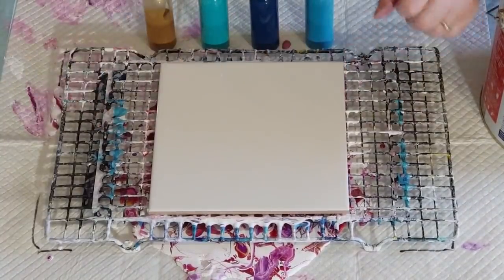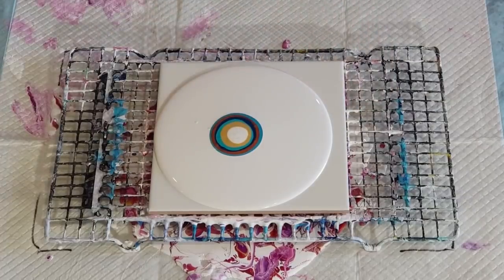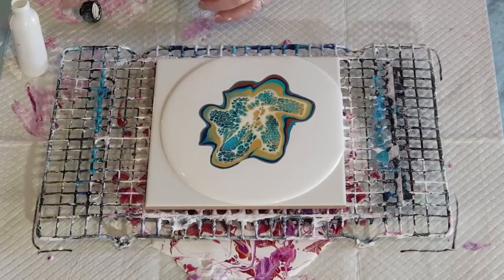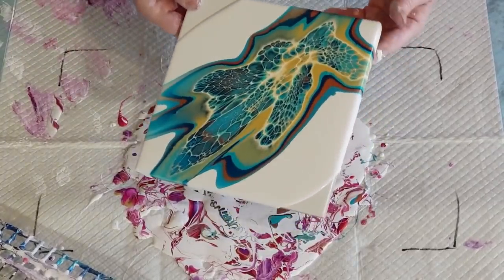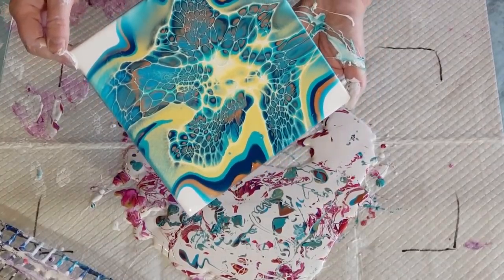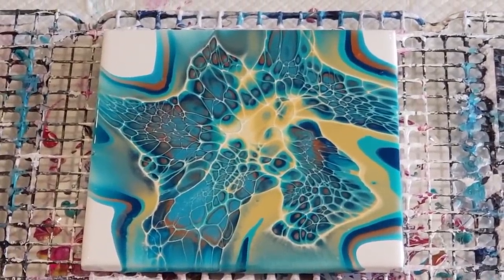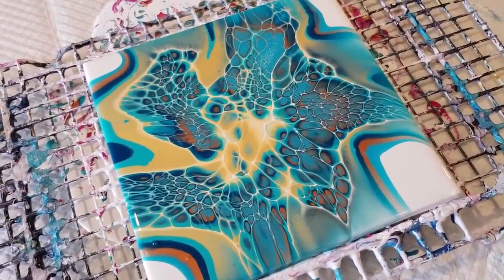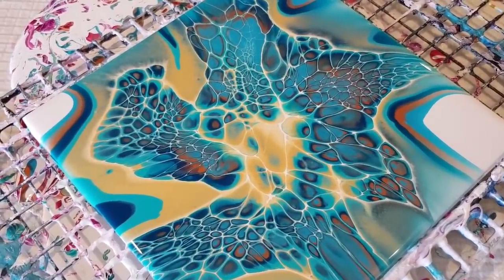#668 Beautiful Laving In This Bloom Using My Version Of The Sheleeart Bloom Recipe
Sheleeart Blooms
I use white,  low sheen house paint for my pillow. My PM is a mixture of untinted low sheen house paint with Jo Sonjas gloss varnish and Polycrylic. I use 2 parts of this PM to 1 part Jo Sonjas paints. My CA is 3 parts Floetrol to 1 part Amsterdam Titanium white.